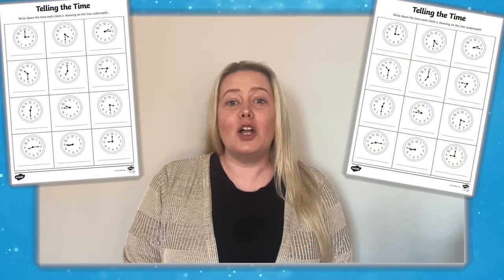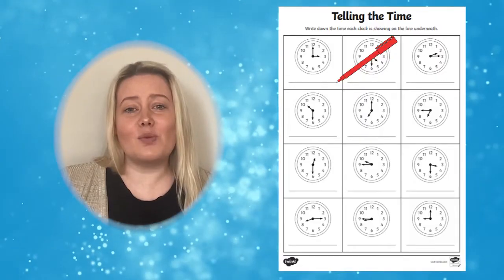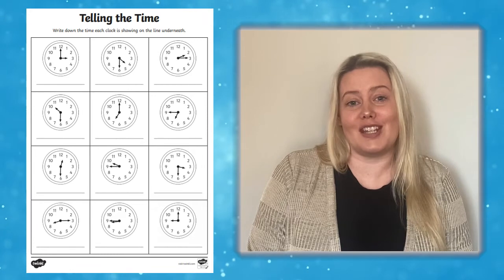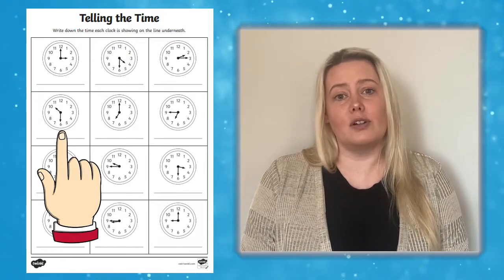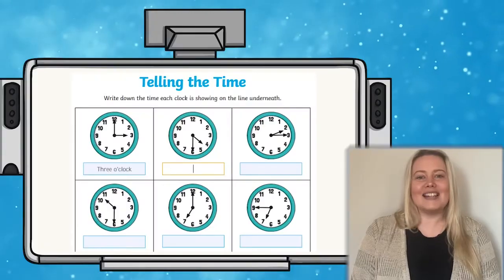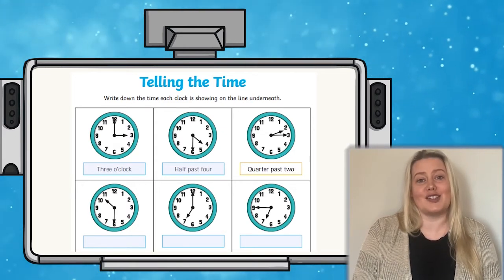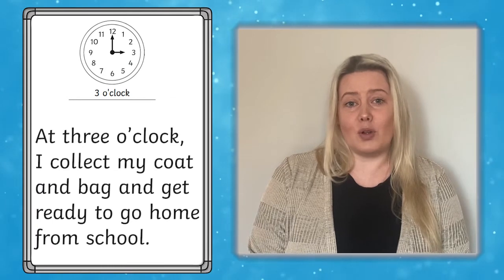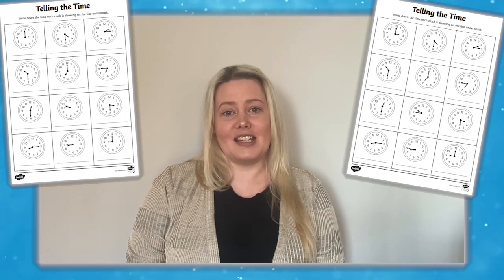Analog Clock Telling the Time Activity for Kids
Find out how to teach telling the time on analog clocks to your children with our Telling the Time, Clock Worksheet

These engaging worksheets are a great way to help learners develop confidence with telling the time on an analog clock.

00:00 Introduction
0:21 How the Telling the Time Worksheet supports learning
0:40 How to use the Telling the Time Worksheet
0:50 Ideas to extend learning using the Telling the Time Worksheet